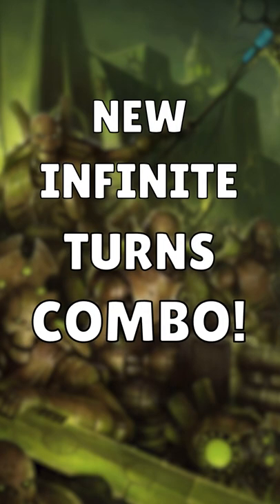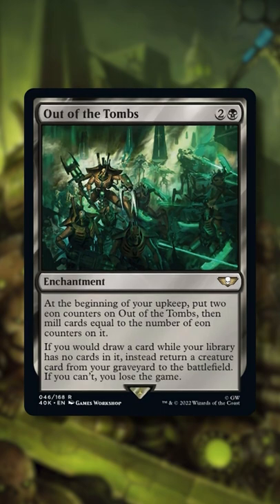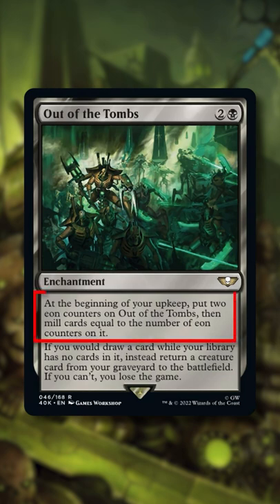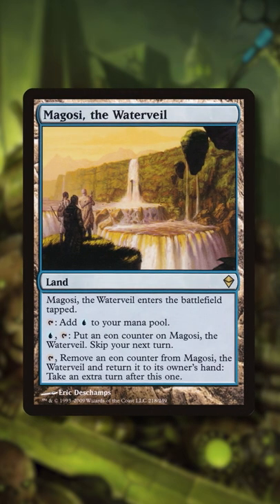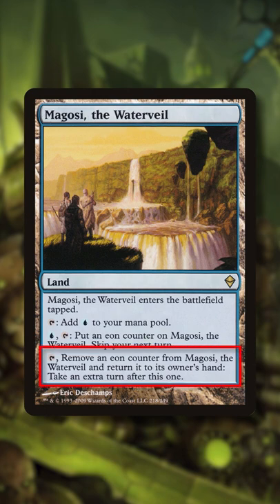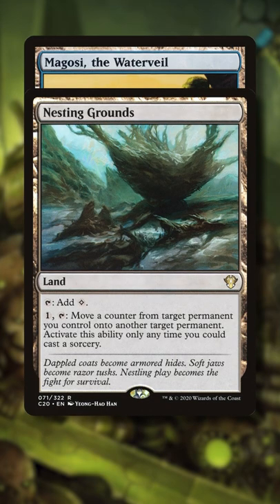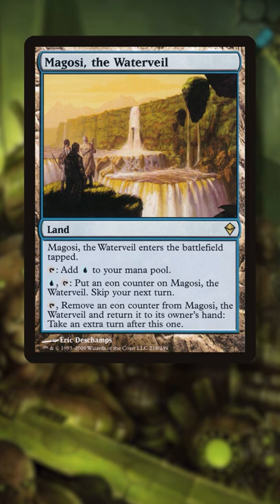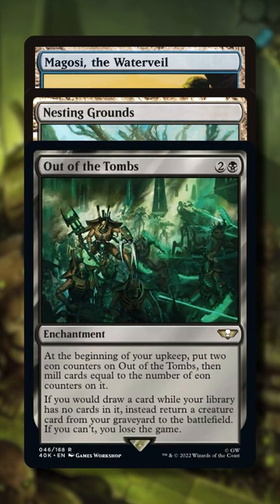New Infinite Turns Combo! | Magosi's Tomb | MTG Commander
The new Warhammer 40K Commander precon gifts us with a way to break Magosi, the Waterveil!